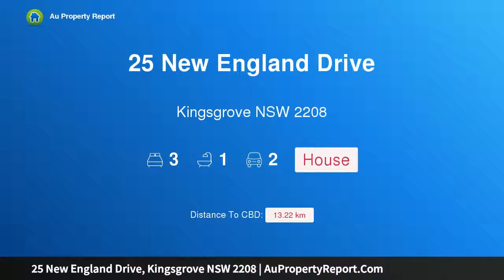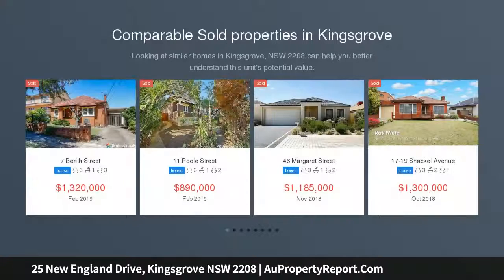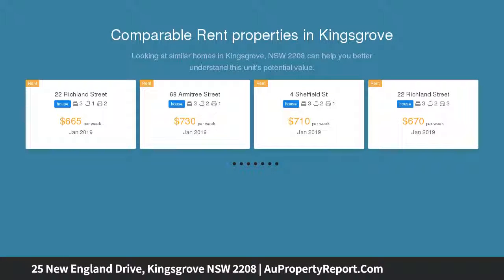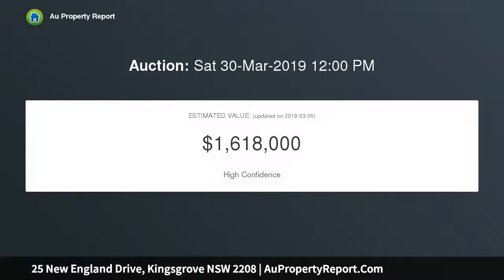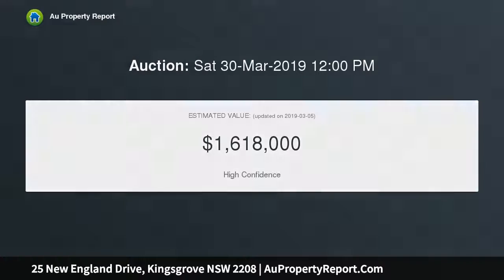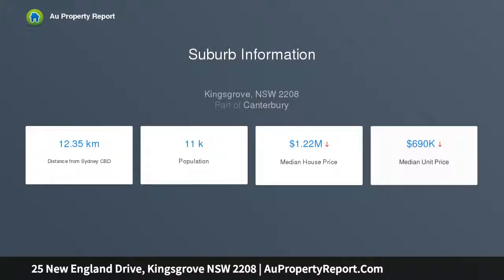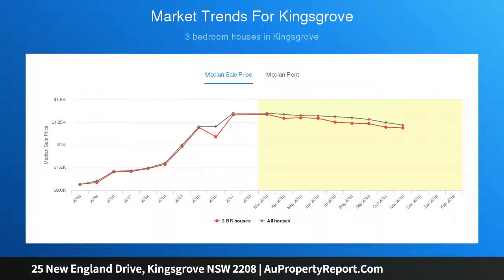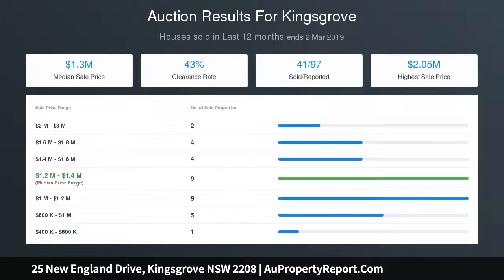25 New England Drive, Kingsgrove NSW 2208 | AuPropertyReport.Com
25 New England Drive, Kingsgrove NSW 2208
Property Type: house
Bedrooms: 3
Bathrooms: 3
Car Space: 2
Quiet Street, Great Land and Full Brick!